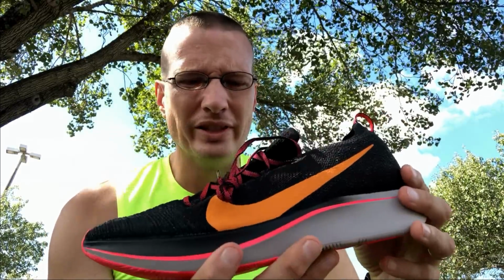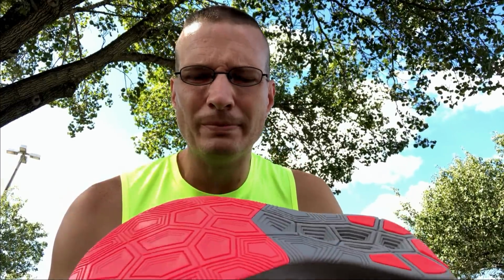Zoom Fly Flyknit First Run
After having problems last year with the first version of the Zoom fly I've waited till there were several changes to the upper and midsole before giving the Zoom fly another shot.  This is my first run is the Zoom fly and my initial thoughts of how they perfomed.  I'll be putting several more miles on the Zoom fly Flyknit before I make my In-depth review so be sure to turn on your notifications so you don't miss that.

Thank you to everyone who has supported this channel so far!!